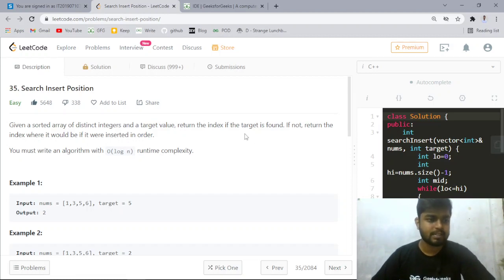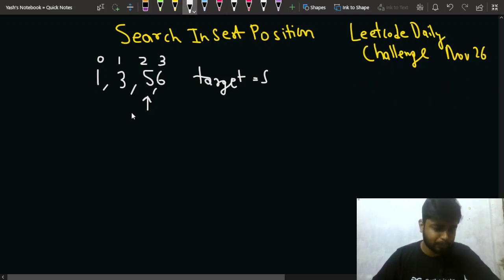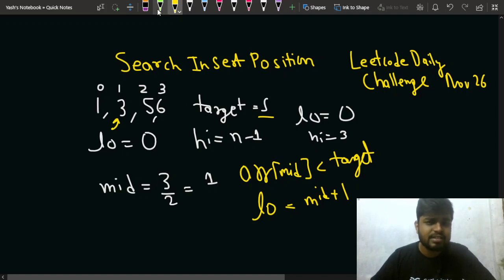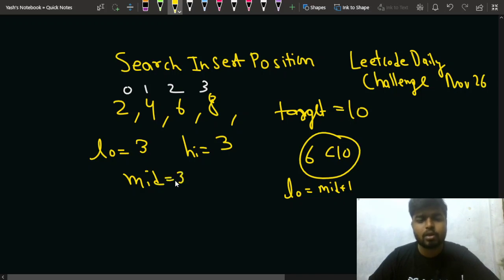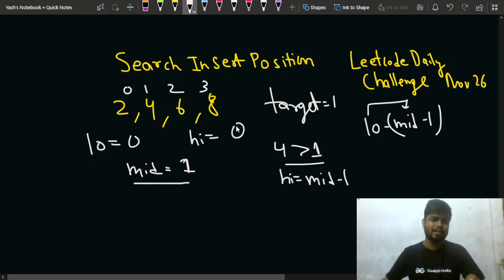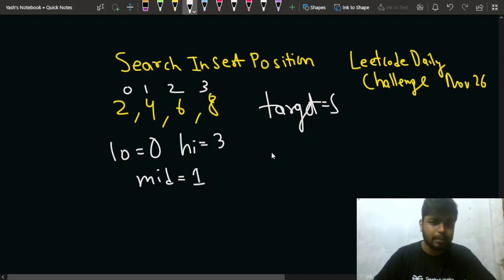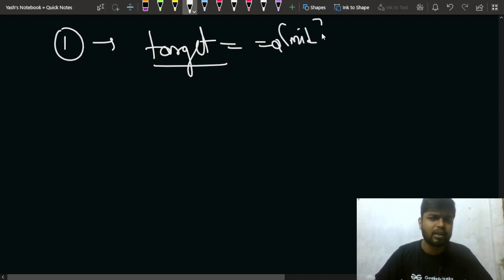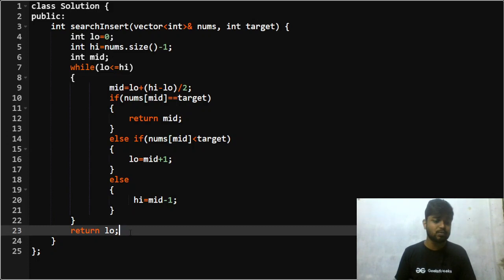Search Insert Position | Leetcode Daily Challange 26 Nov | Yash Dwivedi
Problem Name: Search Insert Position